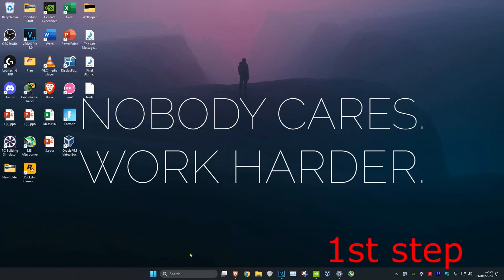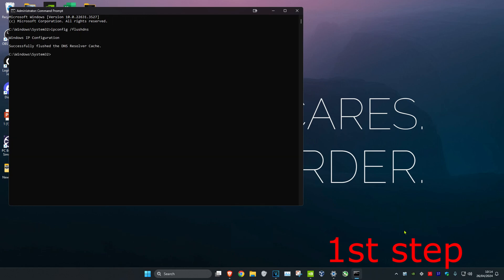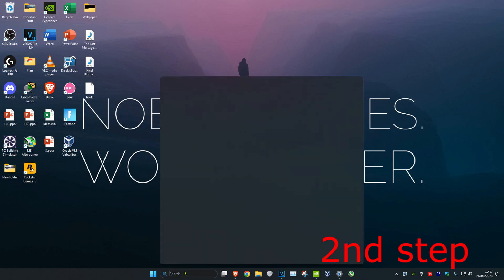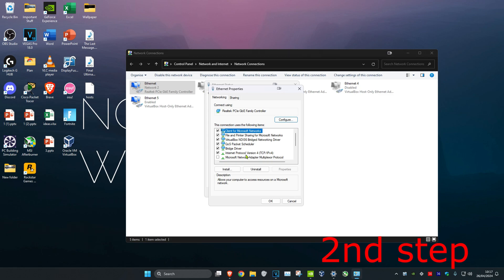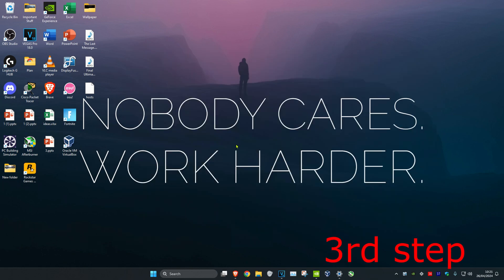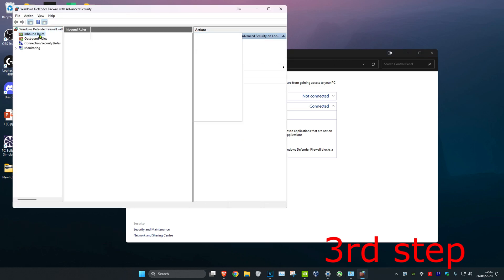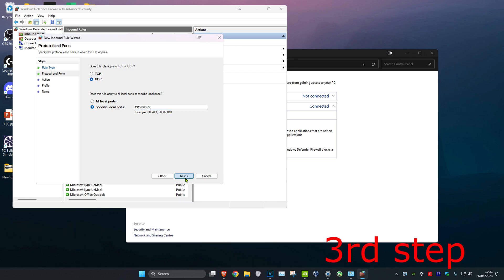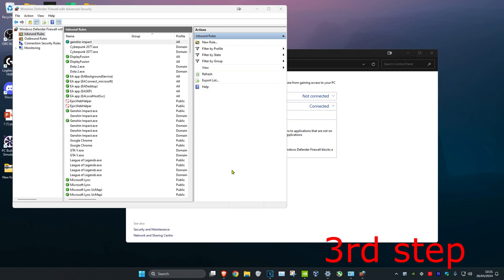How To Fix Genshin Impact Network Lag, High Ping & Packet Loss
Genshin Impact – How To Fix Network Lag, High Ping & Packet Loss

A short tutorial on how to network lag, high ping and packet loss while playing Genshin Impact on PC.